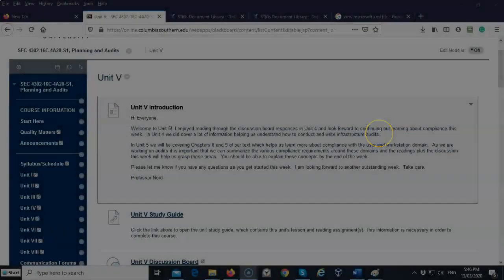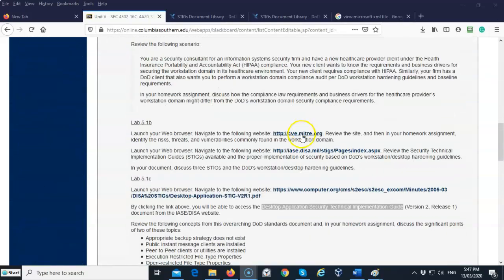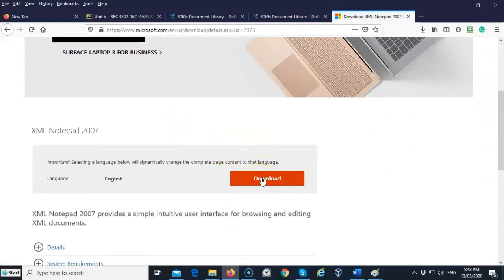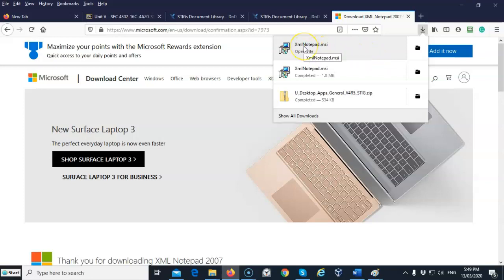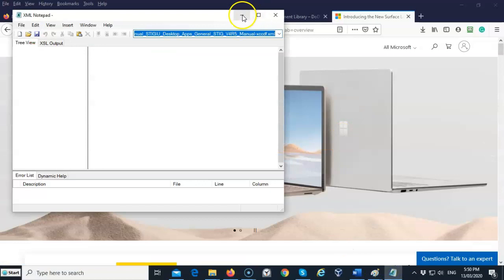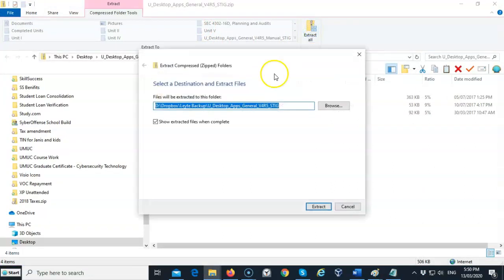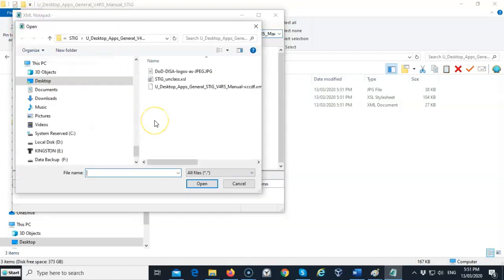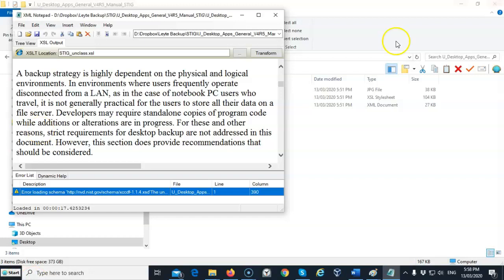How to Easily View a STIG XML File